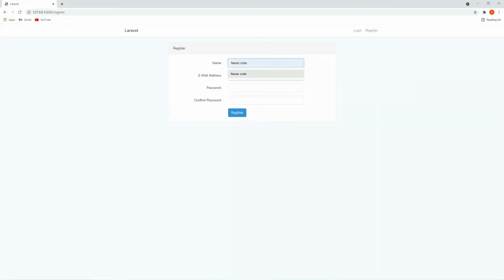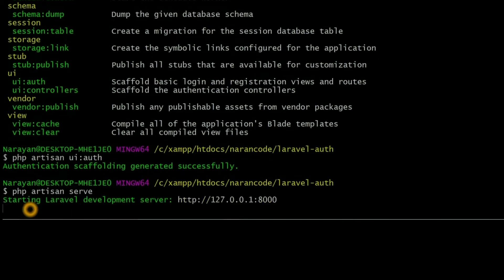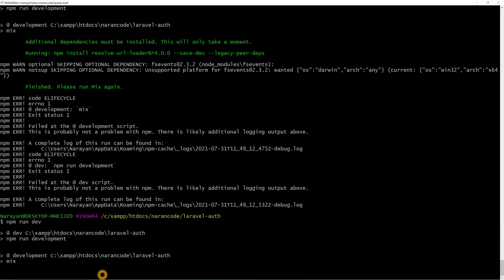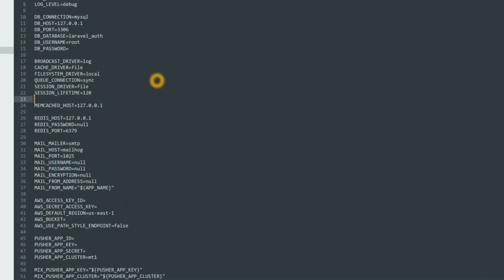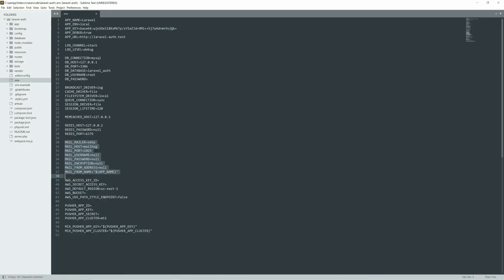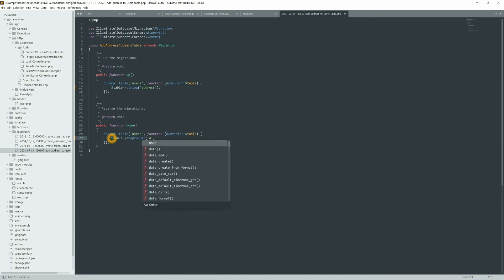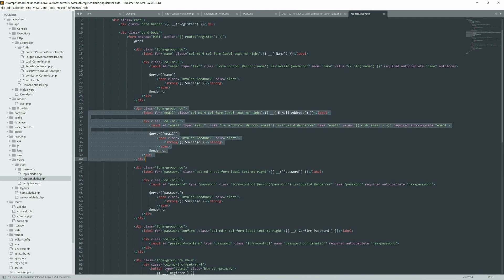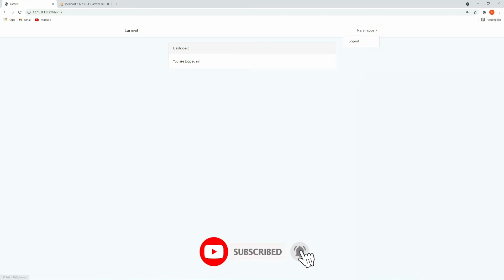Laravel 8 Login and Registration With Custom Field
In this video, I will show you how to setup laravel auth for login and registration with the custom field. Here you will also able to setup database.